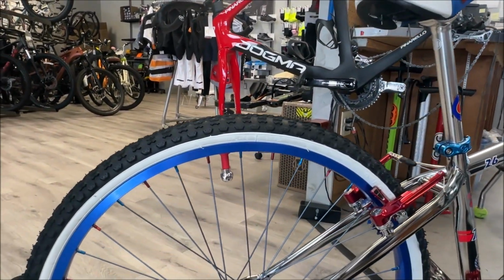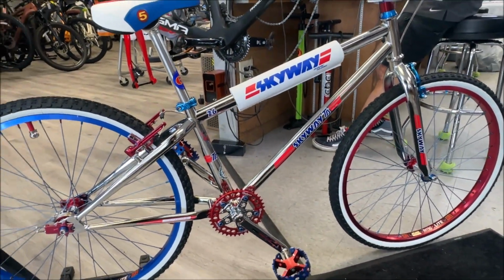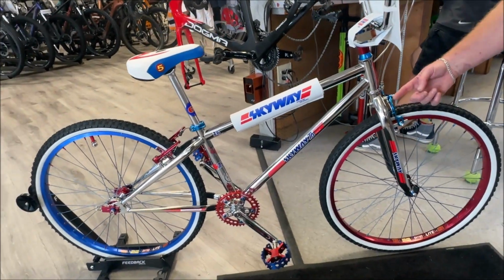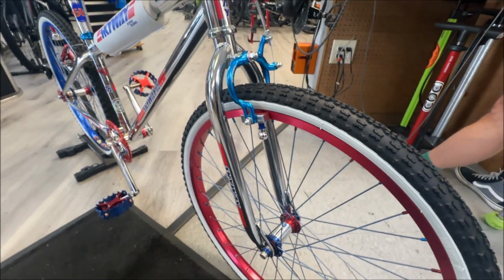Skyway TA 26" Bike 2016 Planet Bmx Chrome Back at the bike shop today. Part#2 BMX old school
Marc Stopped back by the bike shop to show off his wheels and some components for the bike.  Its all starting to come together in time for the Buckeye Bike Show.   Really sweet looking bike